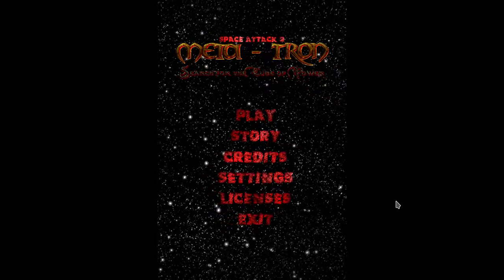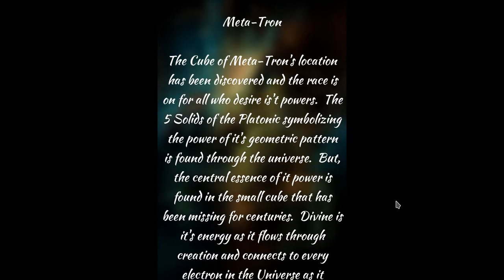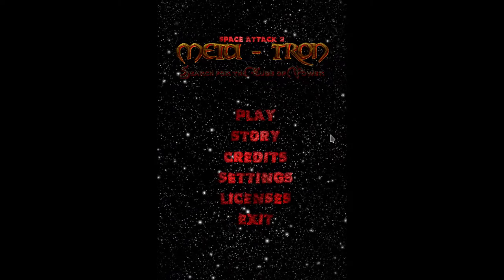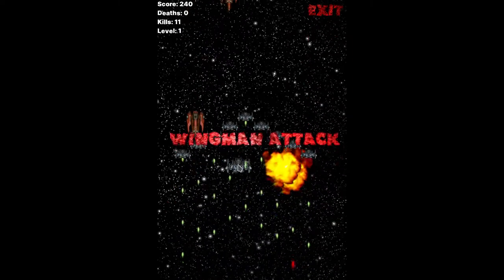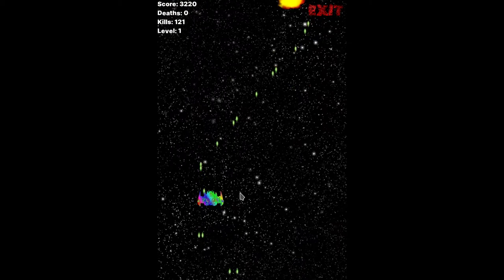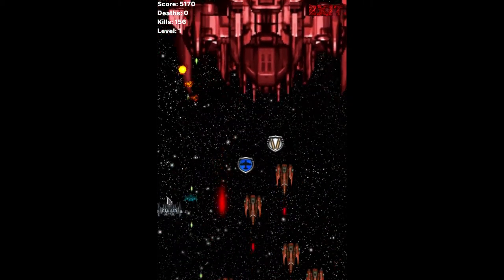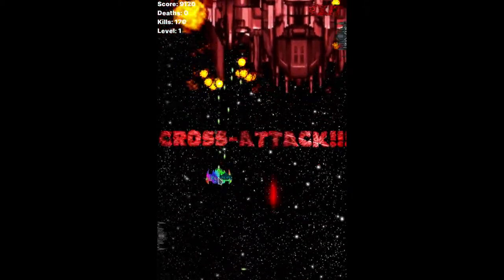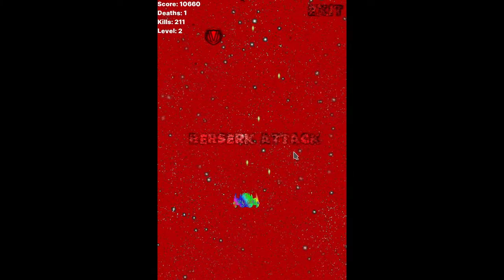Space Attack 2 - Meta-Tron's Cube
Project/Source Code